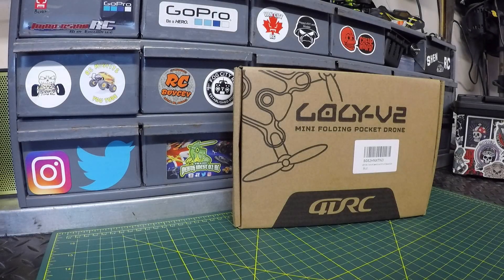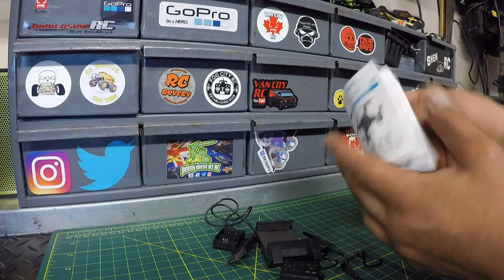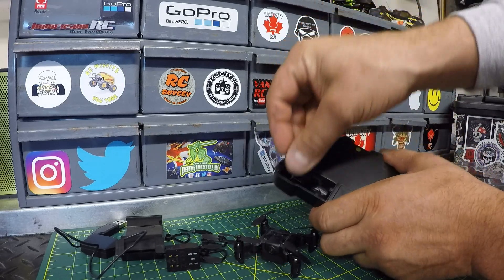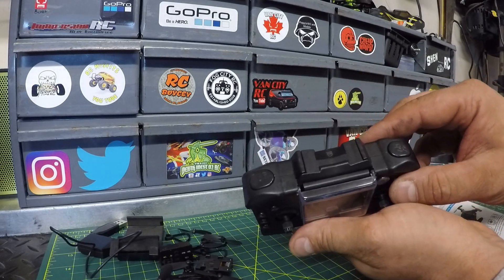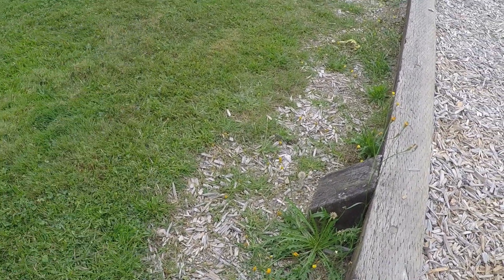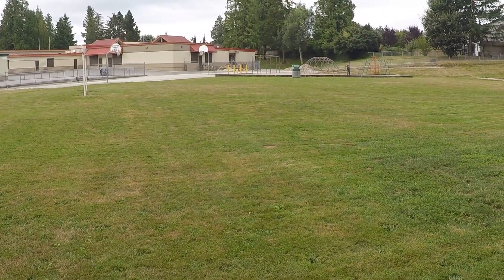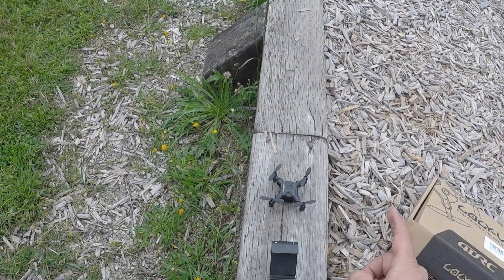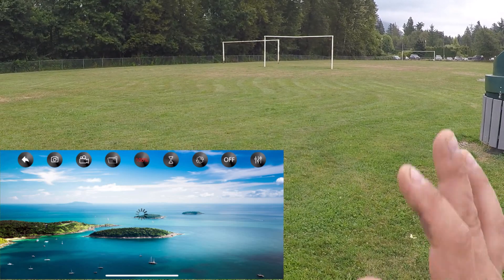4DRC Mini Pocket Drone.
Pretty sure I need to see a Therapist after flying this one

The 4DRC Mini Pocket Drone is one of the worst drones I've ever flown. Don't waste your money I'm not even going to drop a link to the sales page for this one.

Want to see how far I can throw this drone? make sure to watch the flight review.

?sub_confirmation=1